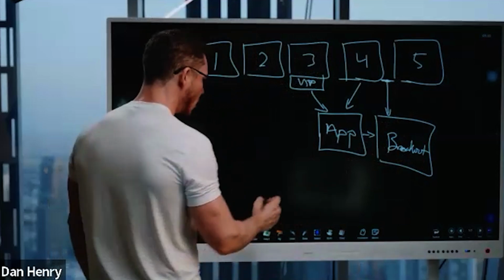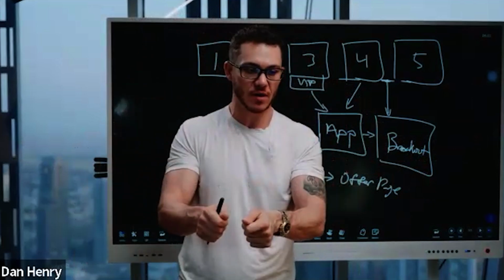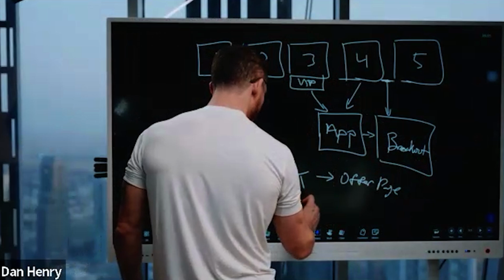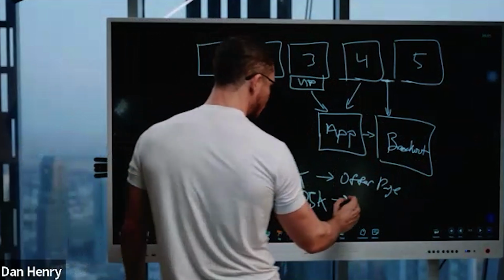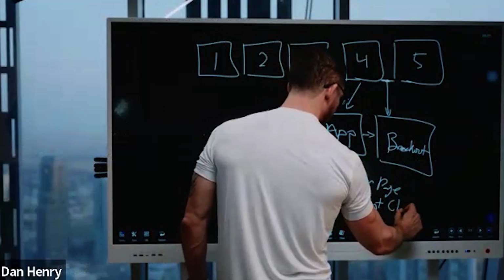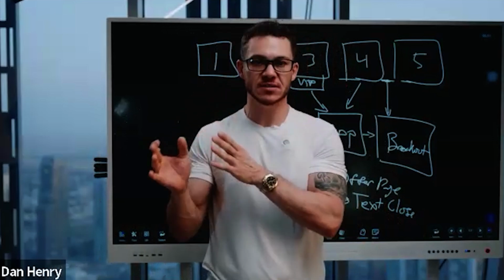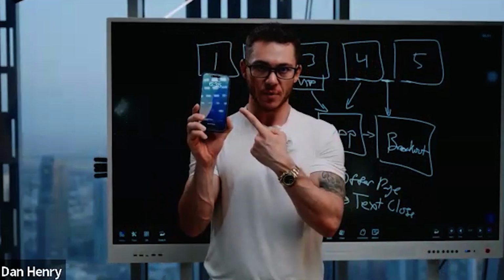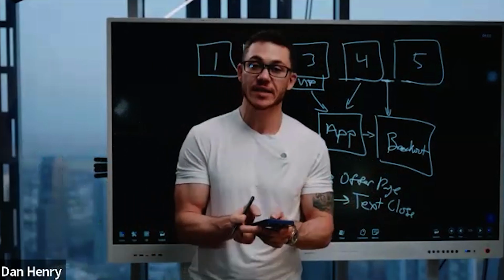How to replace sales calls with paid workshops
-𝐃𝐚𝐧 𝐇𝐞𝐧𝐫𝐲
𝑊𝑆𝐽 & 𝑈𝑆𝐴 𝑇𝑜𝑑𝑎𝑦 𝐵𝑒𝑠𝑡𝑠𝑒𝑙𝑙𝑖𝑛𝑔 𝐴𝑢𝑡ℎ𝑜𝑟
𝐹𝑜𝑢𝑛𝑑𝑒𝑟 @ 𝐺𝑒𝑡𝑐𝑙𝑖𝑒𝑛𝑡𝑠.𝑐𝑜𝑚